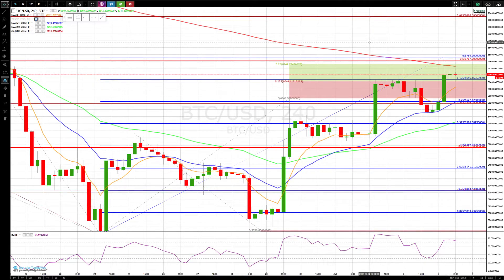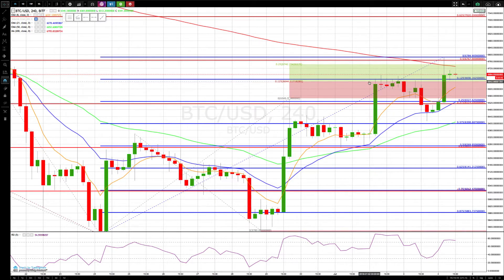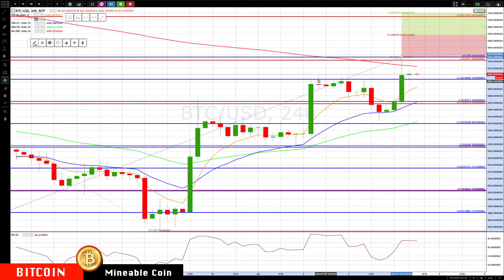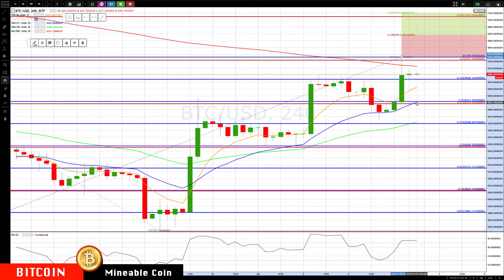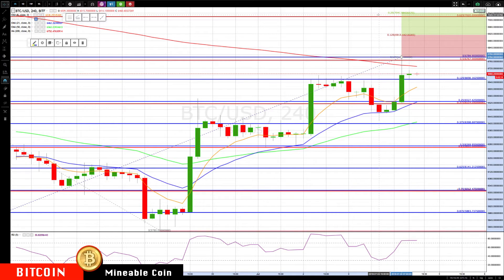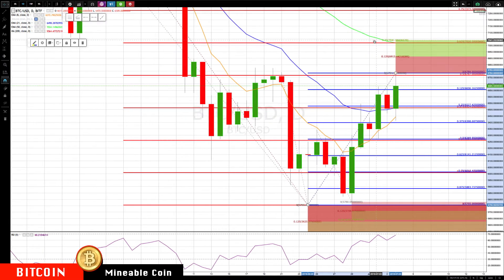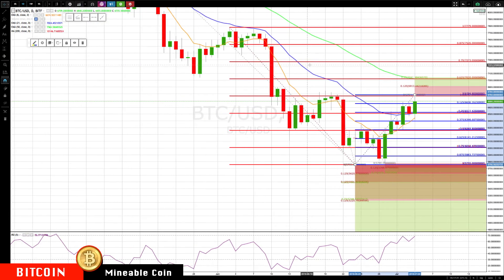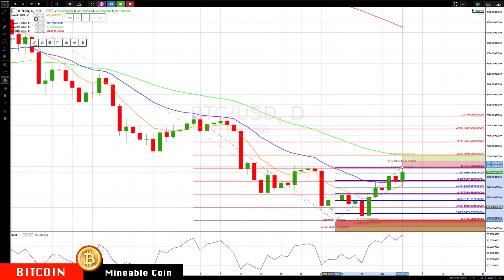BITCOIN- Jul 04 Update CryptoCurrency Technical Analysis Chart